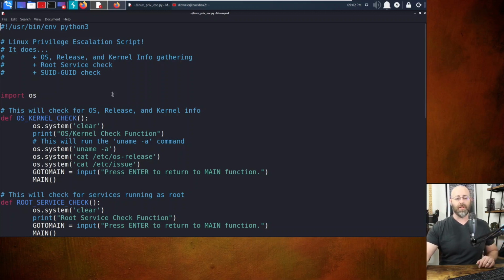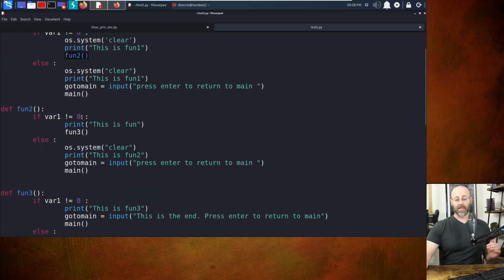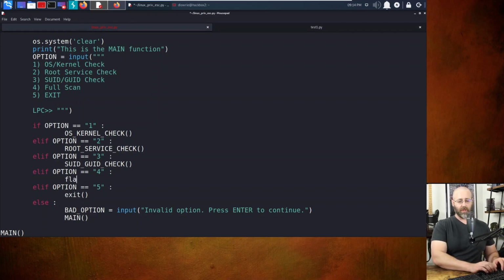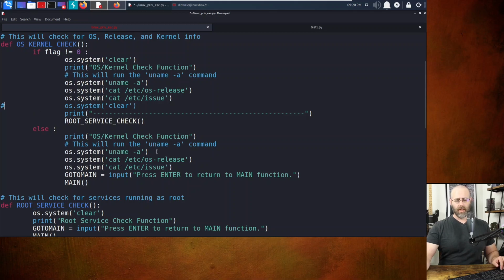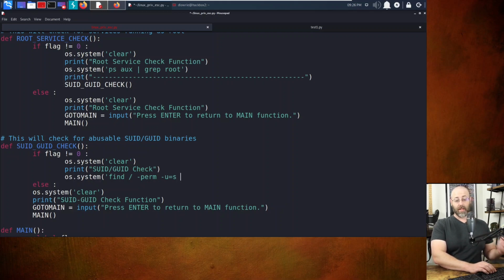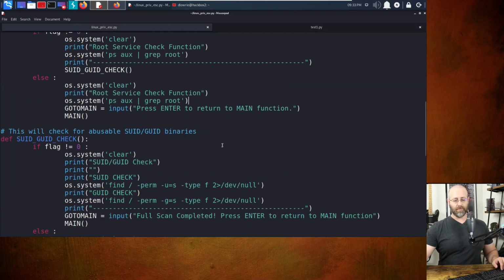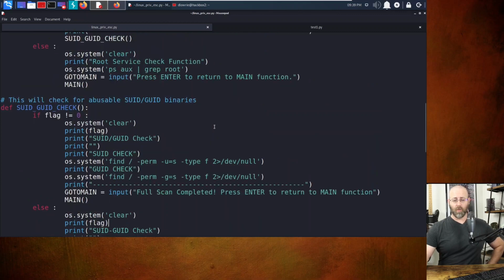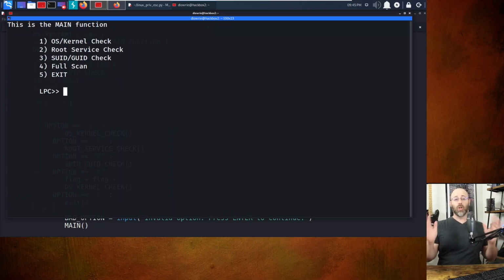Let's Automate: LINUX PRIVILEGE ESCALATION - Pt.3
Watch me descend into madness as I add a new last-minute feature to our Linux privilege escalation script and struggle to debug an issue that has me scratching my head until sheer luck helps me discover the fix!

We also add the code to enable the other priv esc functions and learn a bit about global variables.

Errata: @4:24 and 10:55 I mistakenly refer to what we're doing as 'functional programming', what I meant to say was 'recursive programming' or 'recursion'. I just misspoke because of all the times I was using the word 'function'. Stupid brain! 🤦‍♂️

Chapters:
0:00 Welcome!
1:03 I've Got An Idea!
3:15 New Idea Proof of Concept
5:03 Global Variable
6:01 Explaining The Test Script Code
10:17 Testing The Test Script
11:42 Add Full-Scan to Priv Esc Script
20:33 Did You Catch The Bug?
22:21 Add Root Service Check Code
24:43 Add SUID|GUID Check Code
30:20 Testing and Debugging
33:36 Uh Oh! It No Work Right!
34:12 I'm Confused, But I Persevere
35:03 Verify The Logic
39:43 Getting Lucky
42:35 Eureka! I Realize The Problem
43:14 Successful Test!
44:00 Code Cleanup
44:49 Lessons Learned
46:15 What's Next?

linuxlinux privilege escalation
privilege escalation
python

custom python script
hacking
ethical hacking

ethical hacker
penetration testing tools
hacking tools

custom tools
custom scripts
penetration testing
pentesting
pentester
suid

guid

debugging